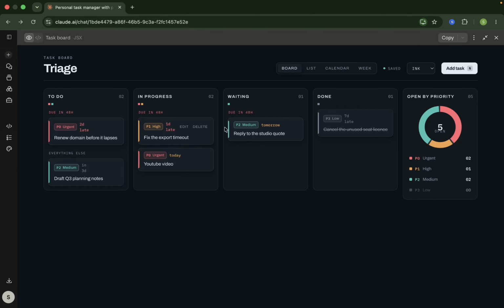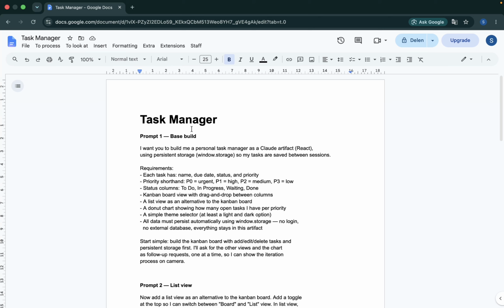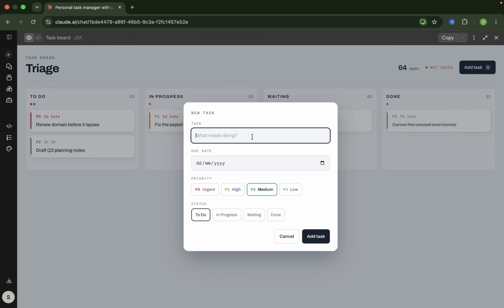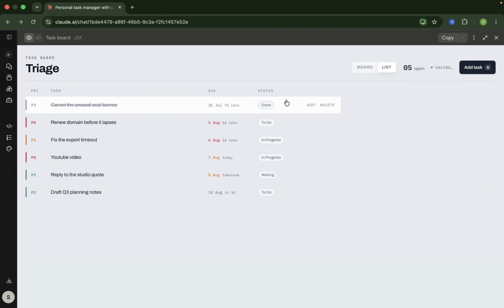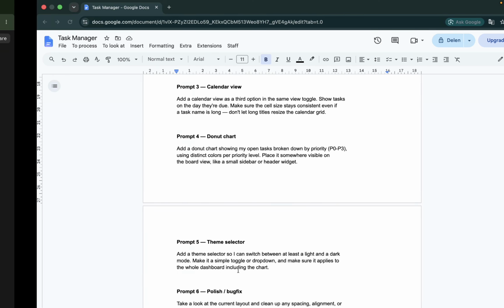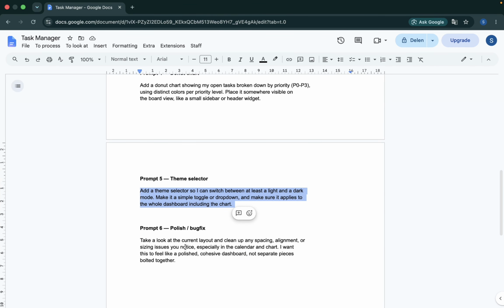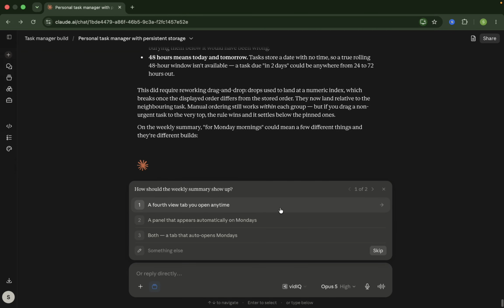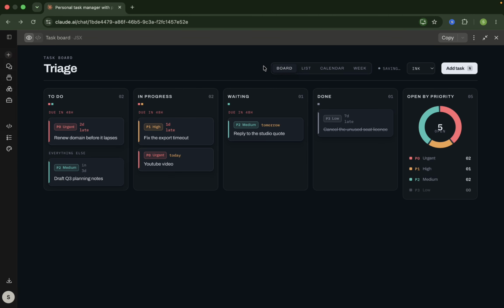Build Your Own Task Manager with Claude: No Code, Full Build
Stop paying $10–20/month for a task manager. In this full, start-to-finish build, I create a custom, persistent task manager using Claude — no external databases, no software to install, no coding required.

You'll watch me build a complete productivity dashboard from scratch, complete with a Kanban board, calendar view, and data visualization charts — all stored by Claude's built-in memory and artifacts, and all adjustable through simple conversational prompts. When you're done, you'll have a personal tool that's truly yours.

What you'll build:
✅ A Kanban board for task tracking
✅ A calendar view of your deadlines
✅ Data visualization charts for progress
✅ Persistent storage — no external database
✅ Full customization via plain-language prompts

If you're a business owner or entrepreneur who wants to build real tools with AI — no traditional coding required — this is the channel for you. Every video is a complete build, start to finish, nothing skipped.

Timestamps:
0:00 Building a Custom Task Manager with Claude
0:59 Setting Up the Initial Board and Persistence
3:23 Adding Calendar Views and Data Visualization
6:02 Personalizing Your Dashboard and Workflow